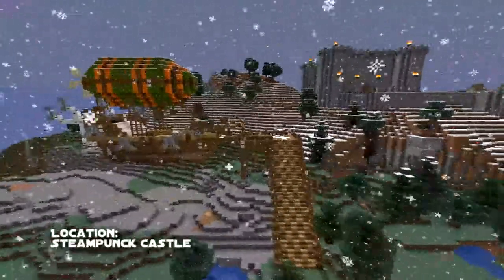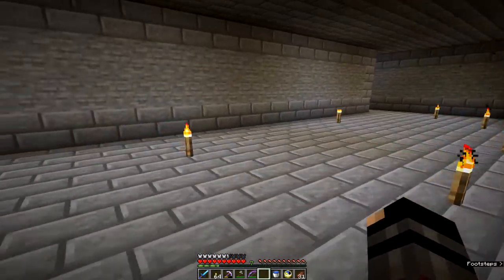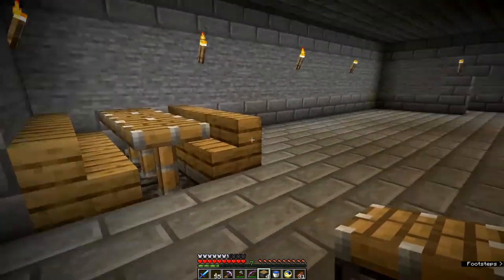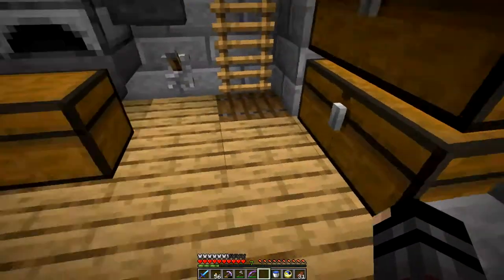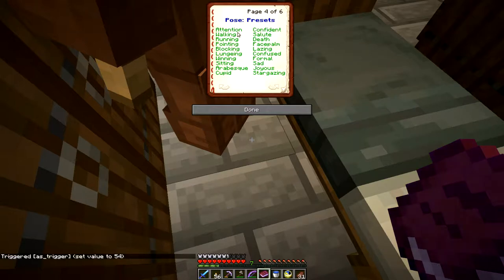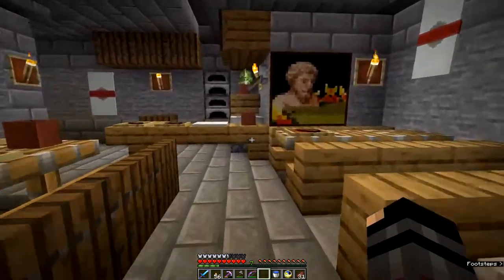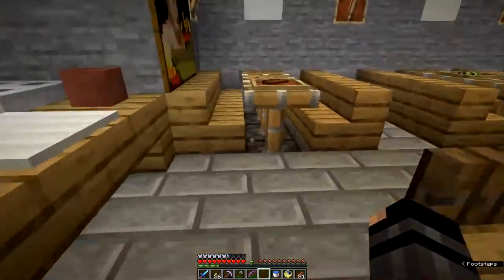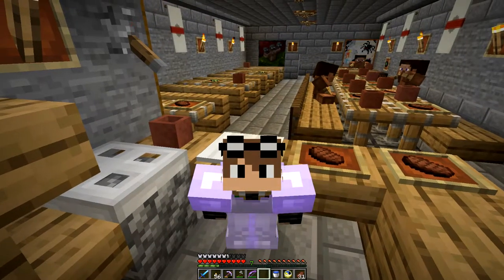monpjc LP S2E26 - Steampunk Mess Room and Armor Stands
Minecraft Vanilla 1.13. Follow the story of monpjc in his Lets Play world as this week we find monpjc back in the castle building a Mess Room for the solders and plays about with armor stands!

Published 15 Febuary 2019

Episode 26